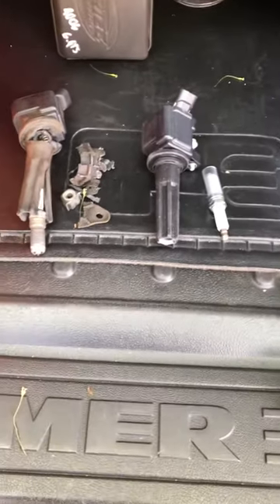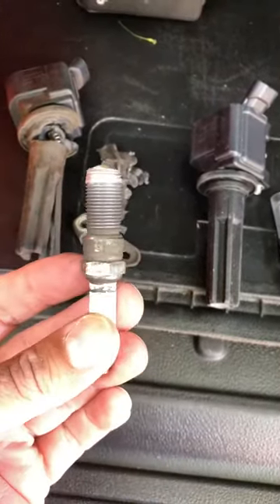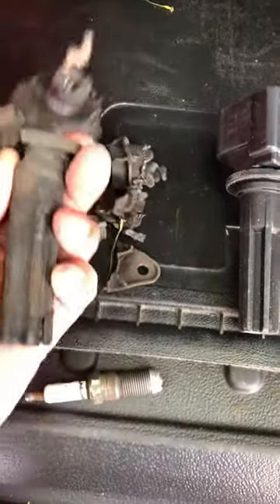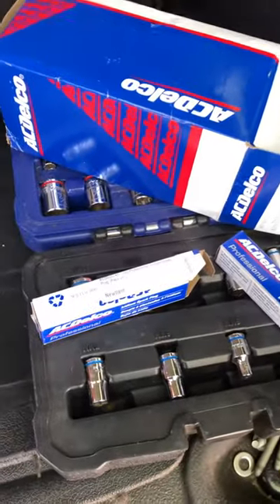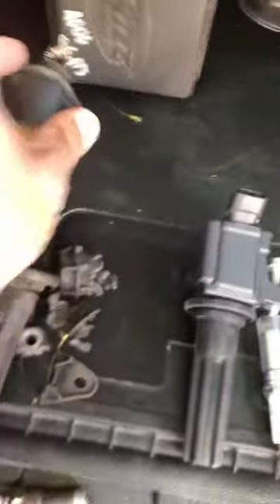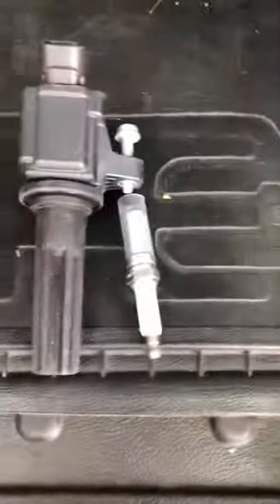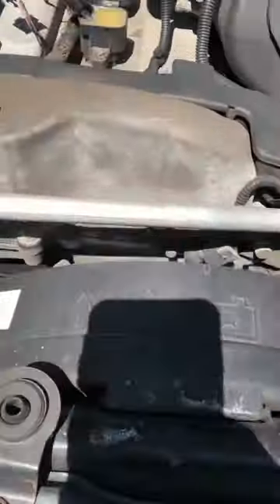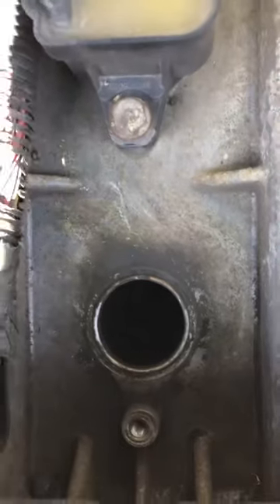Hummer H3 Spark Plug Blow Out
Hummer H3 cylinder #1 Spark Plug Blow out. Replaced with OEM parts.